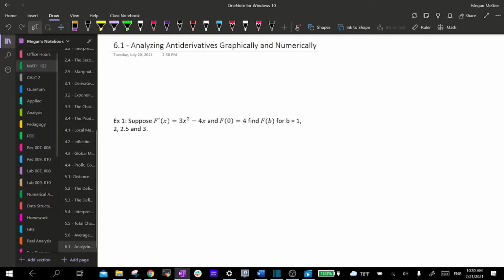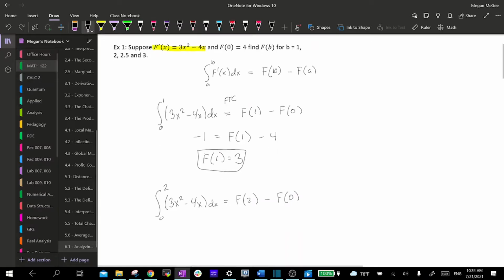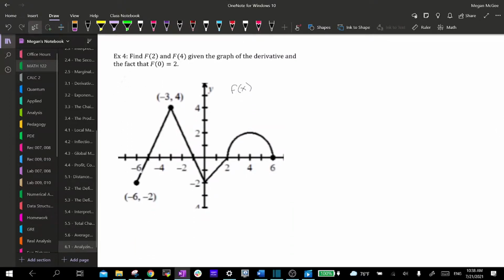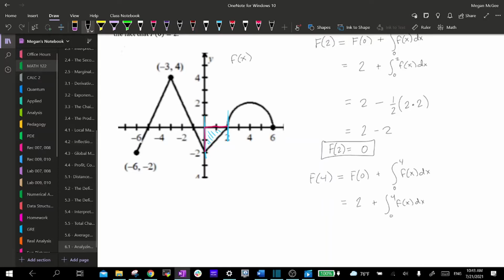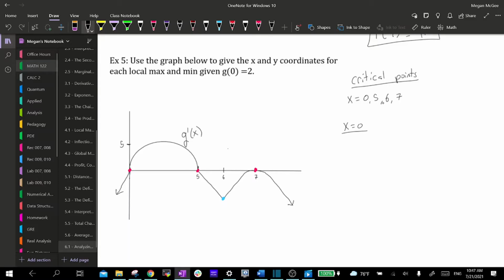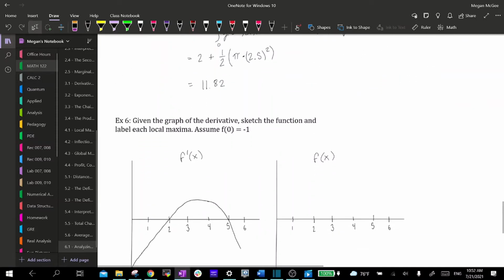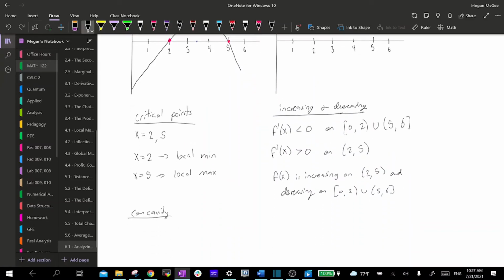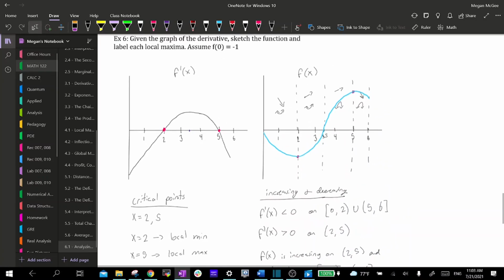Section 6.1 - Analyzing Antiderivatives Graphically and Numerically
This is the twenty-ninth lecture for MATH 122 at the University of South Carolina taught by Professor Megan McGee for the asynchronous course during summer 2021. Do not forget to complete the comprehension quiz after watching this lecture.